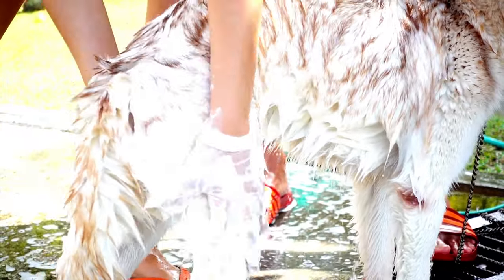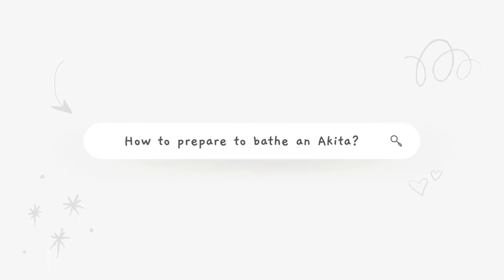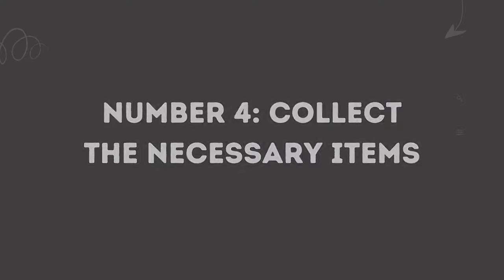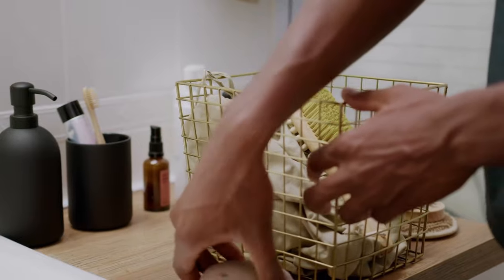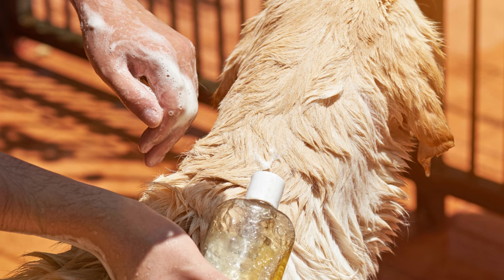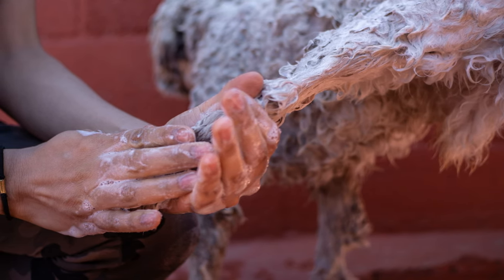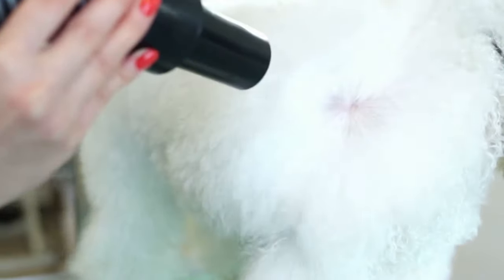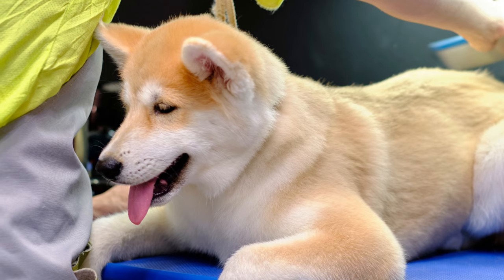How to bathe an Akita at home, STEP BY STEP TUTORIAL | Dog Grooming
📚 Whatever your dog’s breed is, training is a must if you want to eliminate bad behavior and create the obedient, well-behaved dog of your dreams.

✅ Explore expert courses for better results!